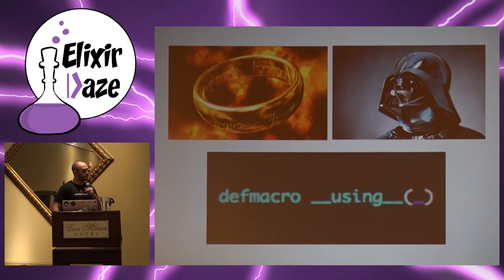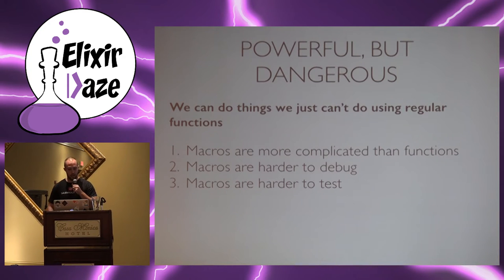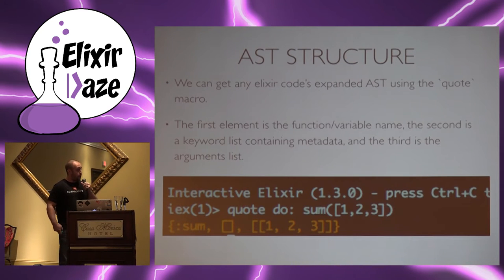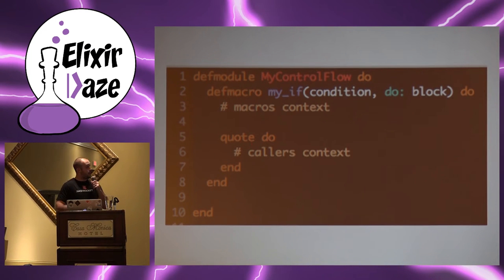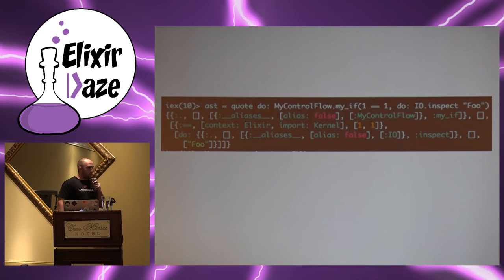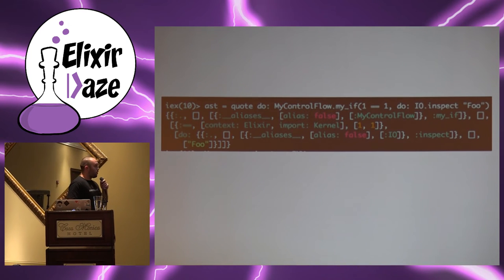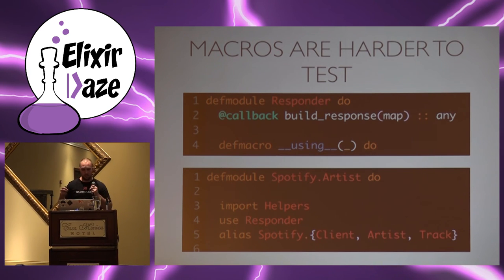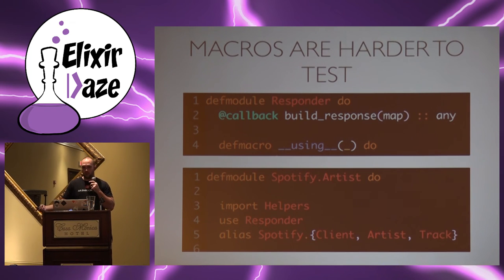ElixirDaze 2017- Macros by Jason Cummings